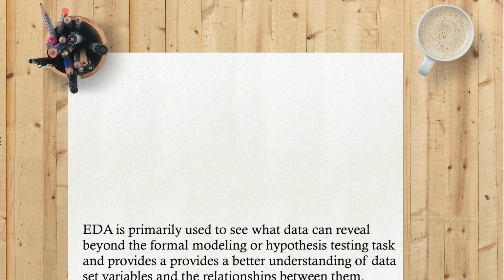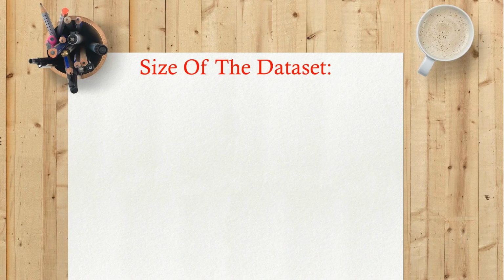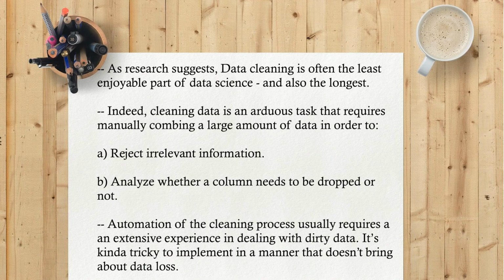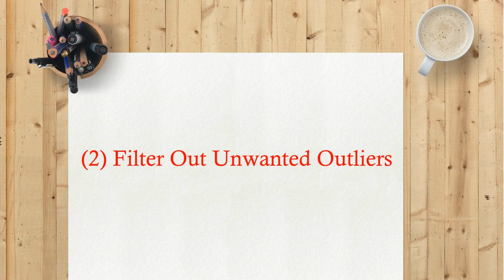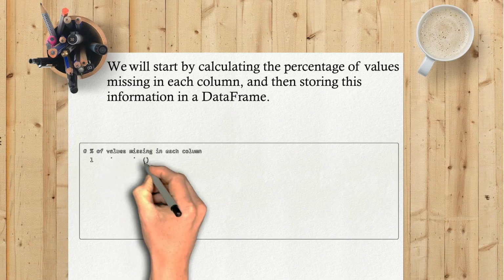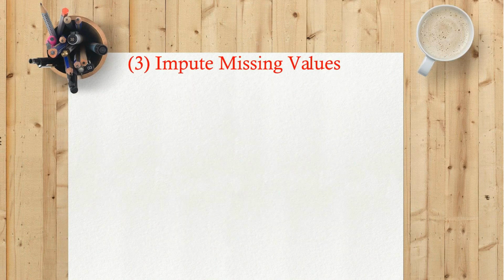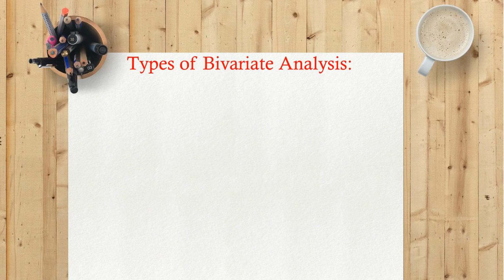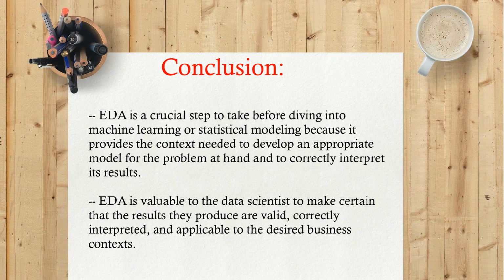#15 | Exploratory Data Analytics | Machine Learning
In this video we will see , Exploratory Data Analytics in Machine Learning.